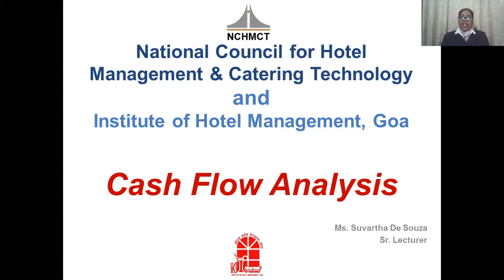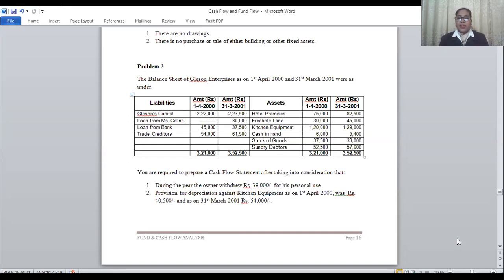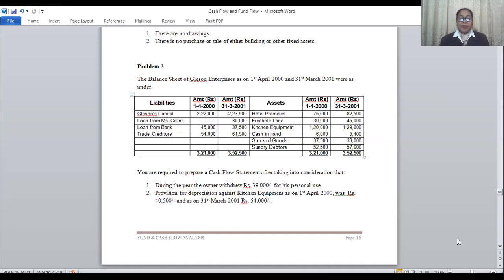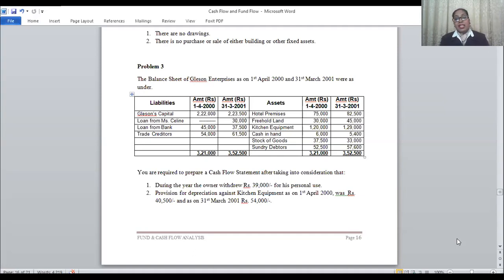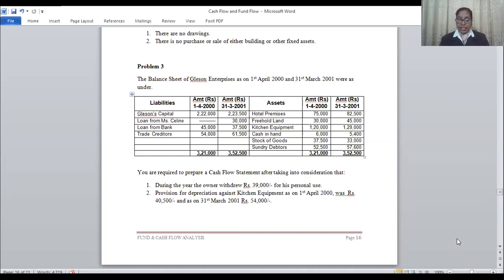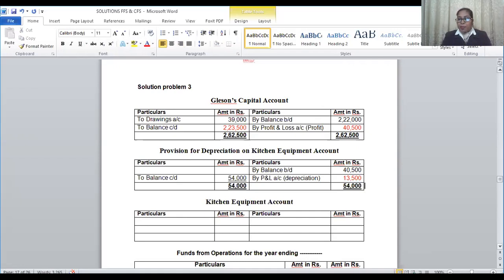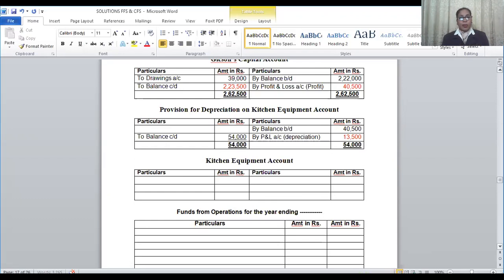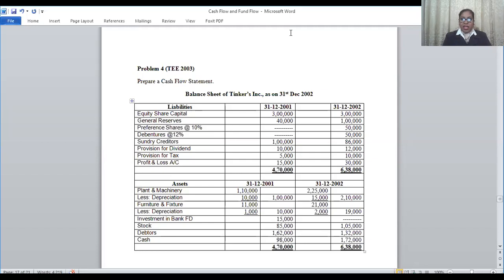Video Lecture, SEM-V, Financial Mgt, Cash Flow Lecture 4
Semester: V, Subject: Financial Management,
Faculty: Suvartha De Souza
Courtesy: IHM Goa